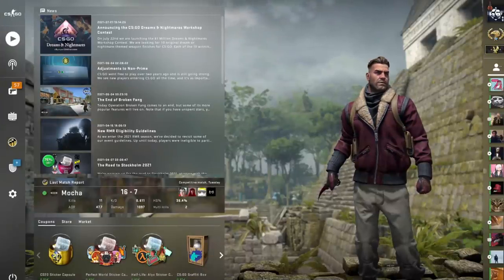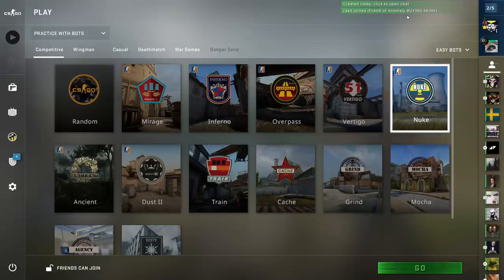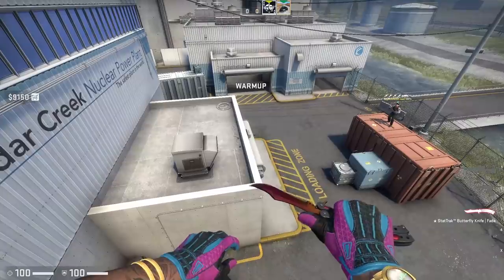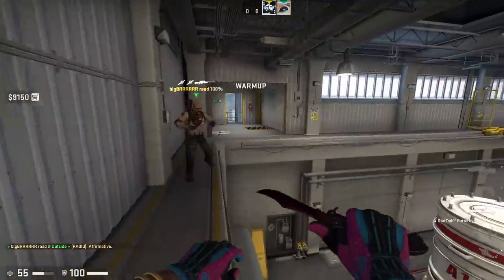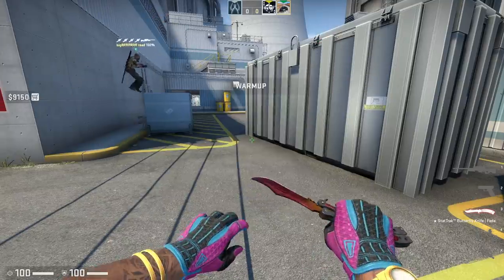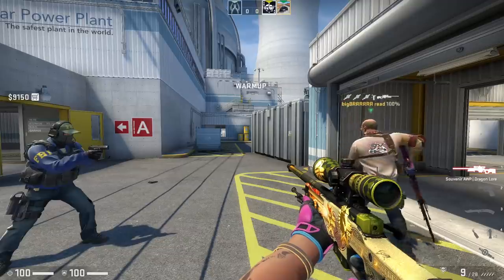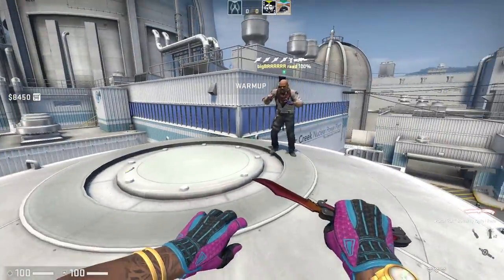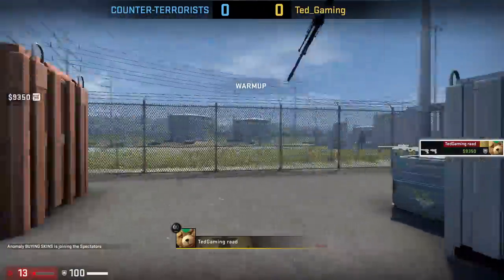HOW TO TRICKSHOT IN CS:GO (SILENTSHOT, EDGE BUG ETC)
The best marketplace to buy and sell your CS:GO Skins quick for real
money.